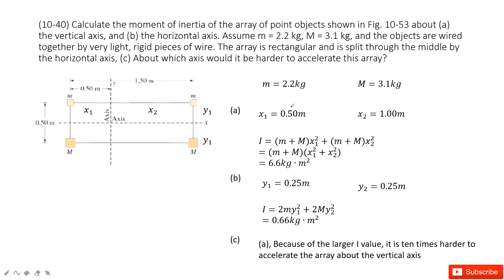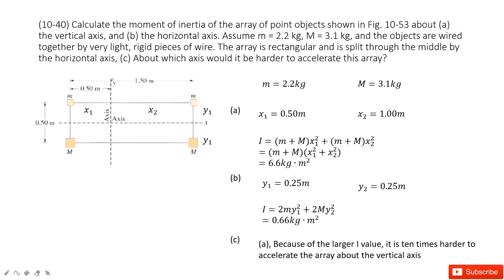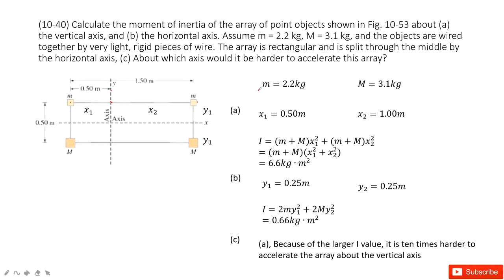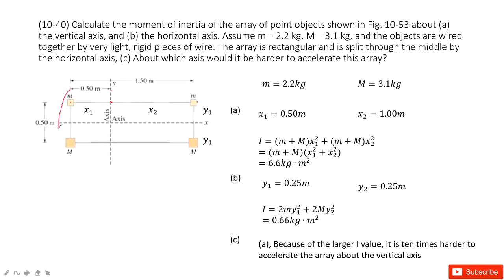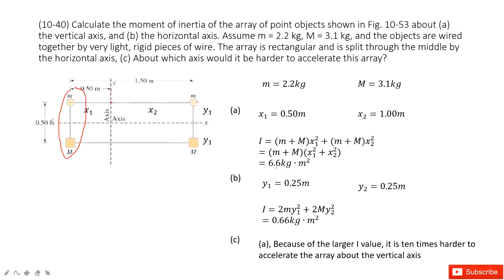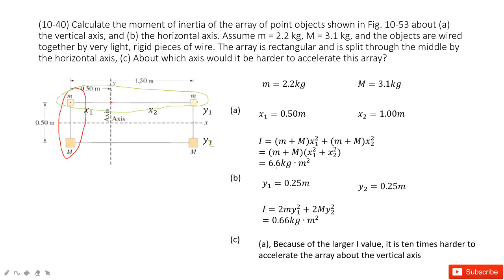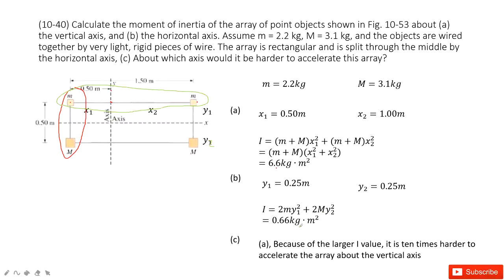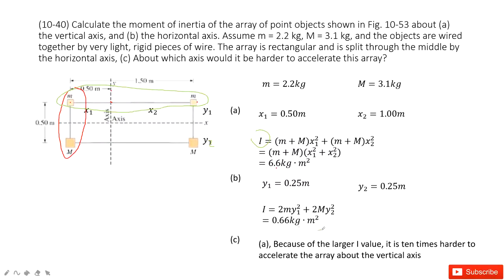(10-40) Calculate the moment of inertia of the array of point objects shown in Fig. 10-53 about (a)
(10-40) Calculate the moment of inertia of the array of point objects shown in Fig. 10-53 about (a) the vertical axis, and (b) the horizontal axis. Assume m = 2.2 kg, M = 3.1 kg, and the objects are wired together by very light, rigid pieces of wire. The array is rectangular and is split through the middle by the horizontal axis, (c) About which axis would it be harder to accelerate this array?